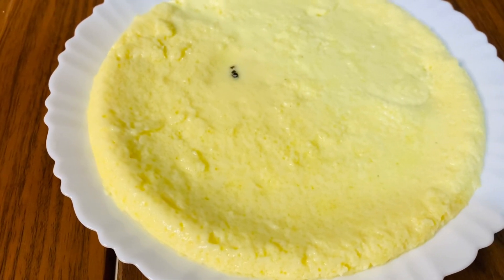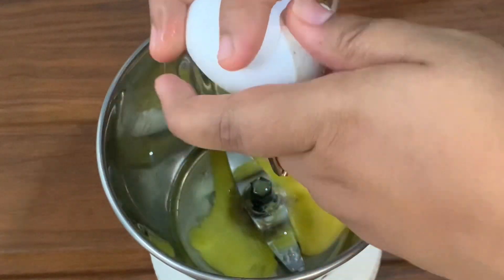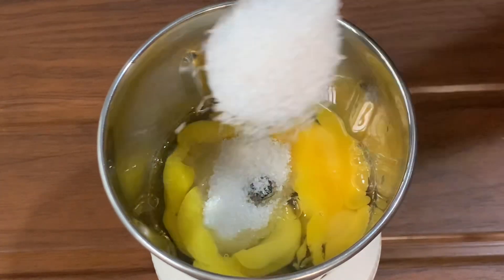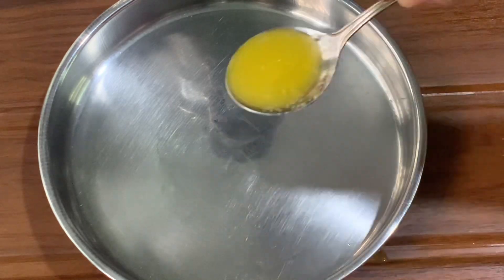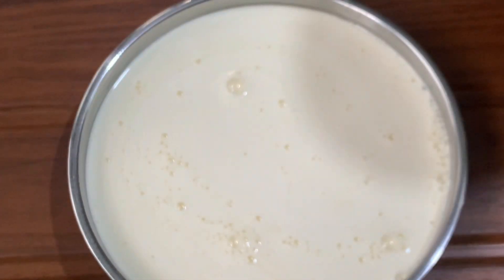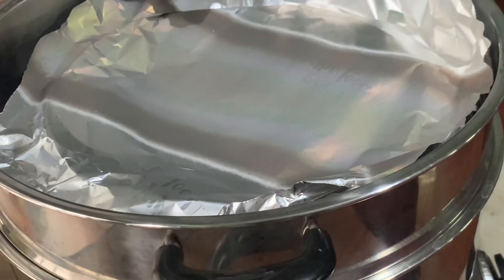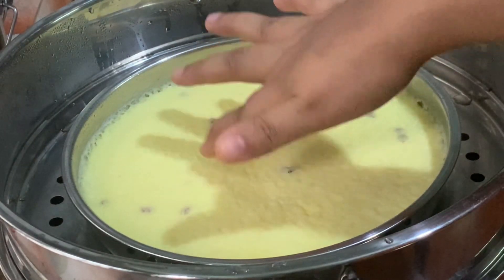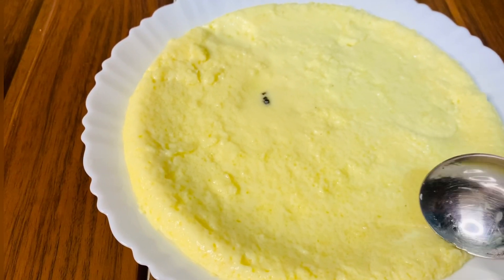5 മുട്ടയും ഒരു ഗ്ലാസ്സ് പാലും മിക്സിയില്‍ ഒന്നു കറക്കി എടുത്താല്‍ മതി //easy pudding